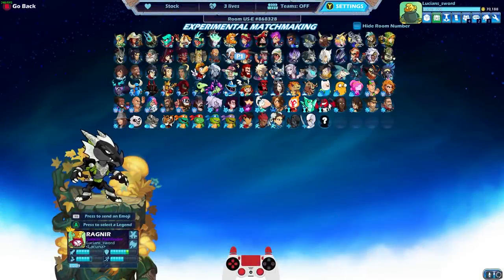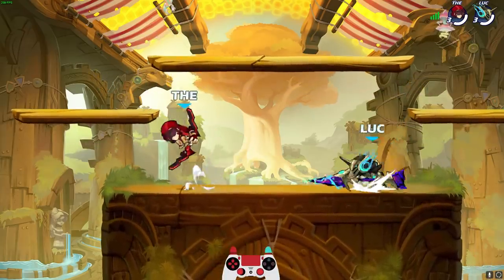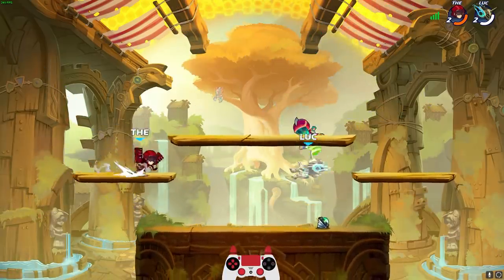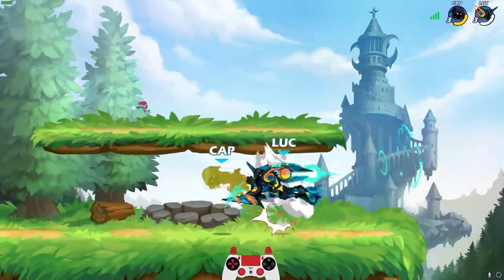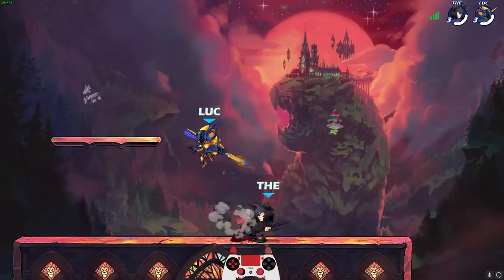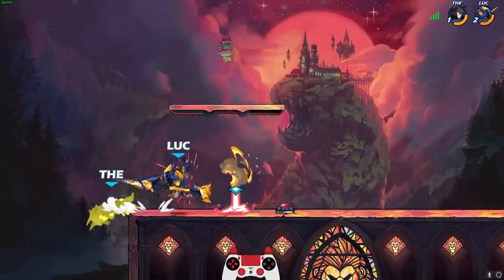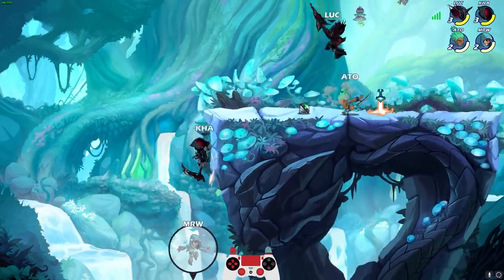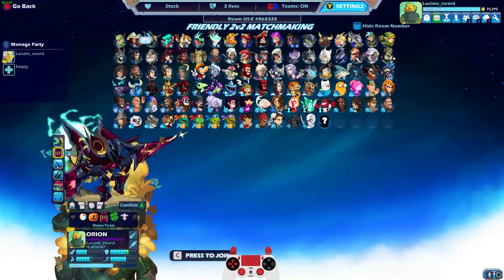I Unlocked ORION PRIME and DOMINATED in Brawlhalla!!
Orion Prime is the Tier 85 Battle Pass Season 5 Epic Skin in Brawlhalla. IN THIS VIDEO we check out the colors and weapons and then play some 1v1 games and a 2v2 game at the end. :)

FAQ:
- Microphone: Blue Yeti
- Headphones: Razer Kraken Tournament Edition
- Keyboard: Razer BlackWidow Chroma
- Mouse: Razer Mamba Hyperflux
- Webcam: Razer Kiyo